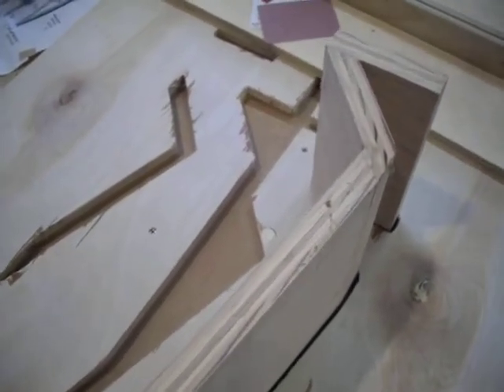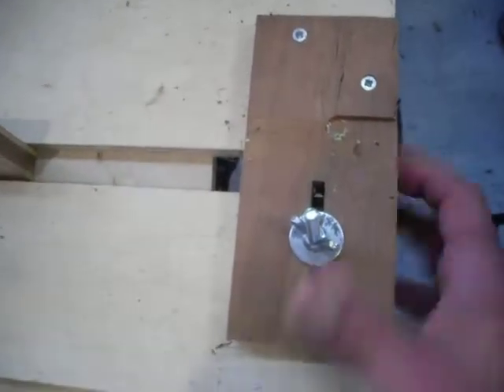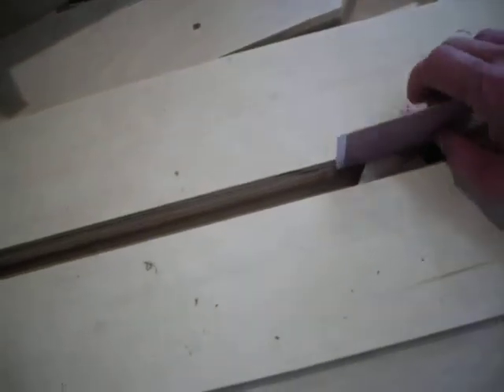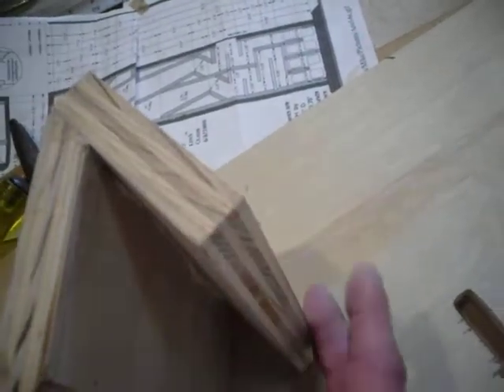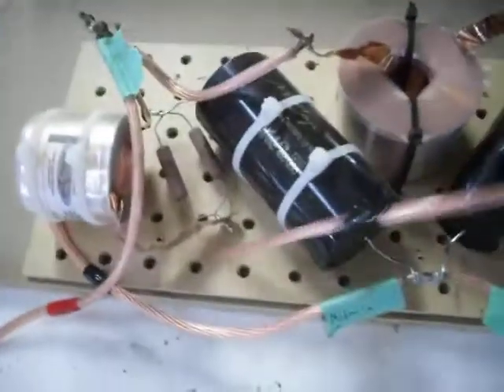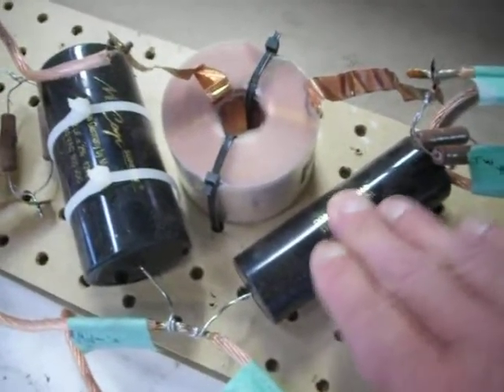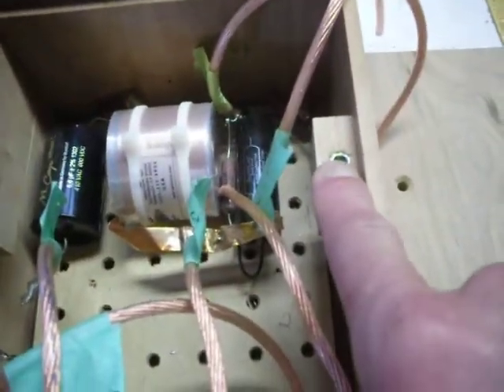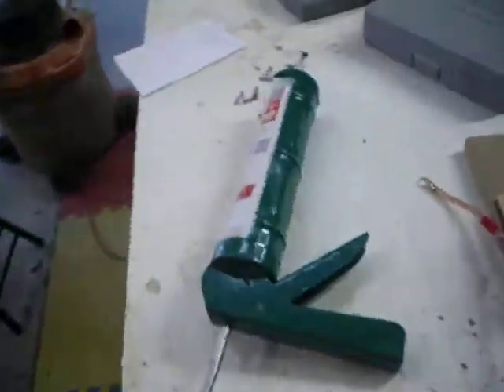ariel speaker pt 3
3rd in the series of my ariel construction